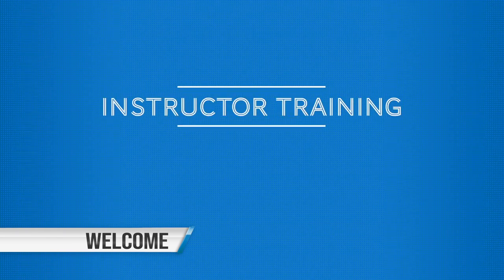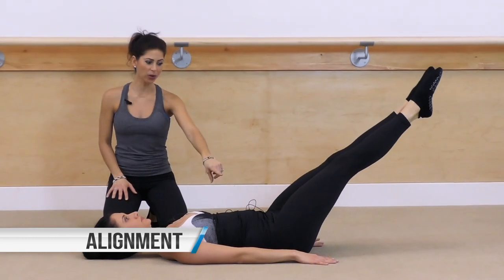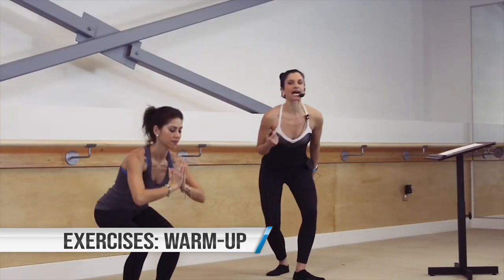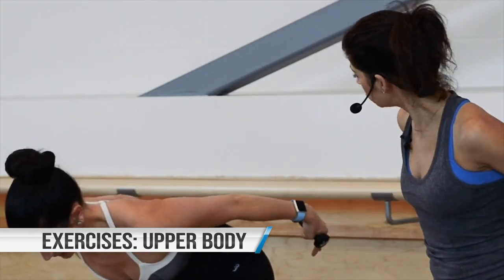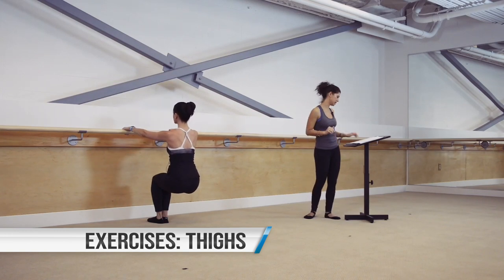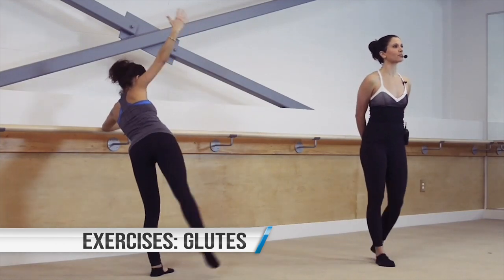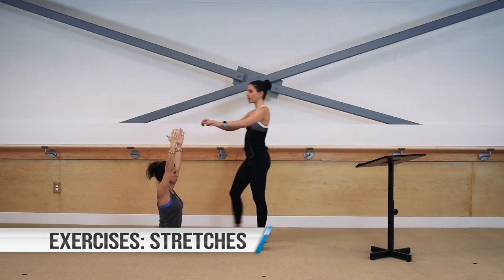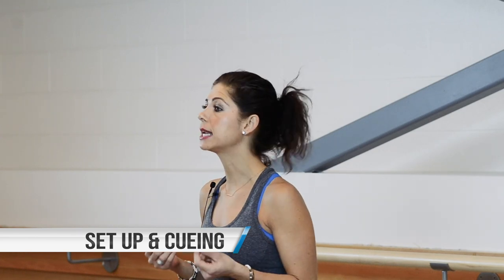Comprehensive Sneak Peek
A look inside our comprehensive online barre instructor training course.